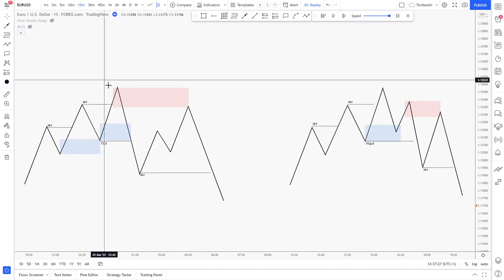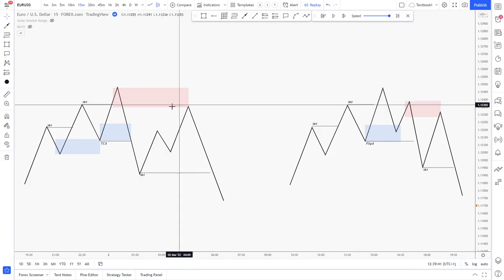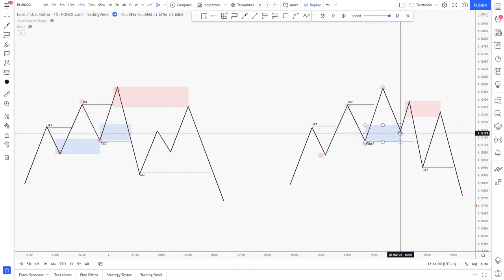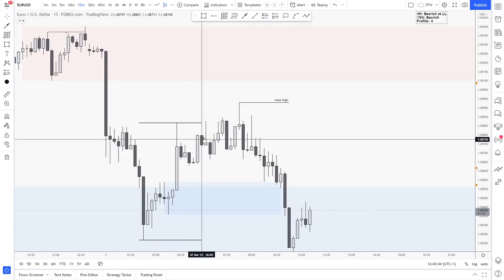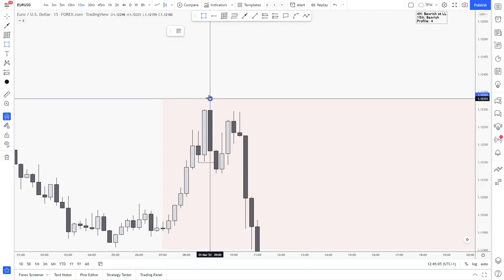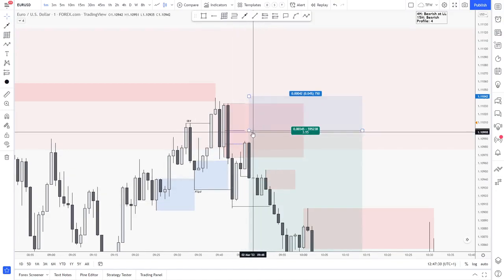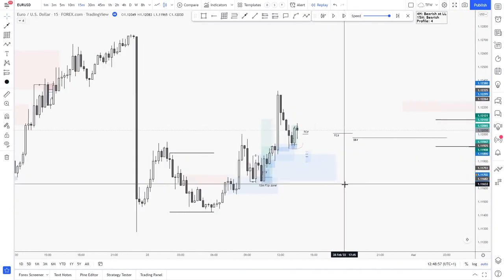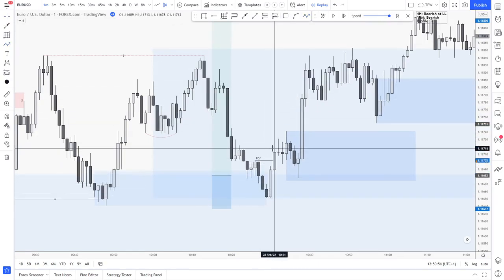The Flip Concept: Mastering Market Reversals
Welcome to Bella Academy! 🌟 In this video, we introduce you to The Flip Concept, a powerful trading strategy designed to help you master market reversals. Understanding and applying this concept can significantly enhance your trading performance and profitability.

What You'll Learn:
What is The Flip Concept?: An introduction to the flip concept and its significance in trading.
Identifying Market Reversals: How to spot potential reversal points using the flip concept.
Key Indicators and Tools: Essential tools and indicators to effectively apply the flip concept in your trading.
Developing Flip Strategies: Step-by-step guidance on creating and implementing flip strategies.
Case Studies: Real-world examples of successful trades using the flip concept to navigate market reversals.
Why Watch?
The flip concept is a crucial technique for identifying and capitalizing on market reversals. This video provides practical insights and techniques to help you understand and apply this powerful strategy to your trading approach.

Best Time to Watch:
Tune in when the video goes live at 4:00 PM (Your Time Zone) on [Insert Date] to gain valuable insights and start applying the flip concept to your trading strategy.